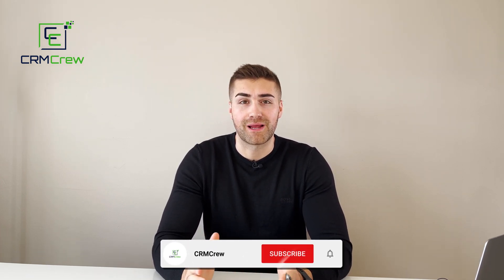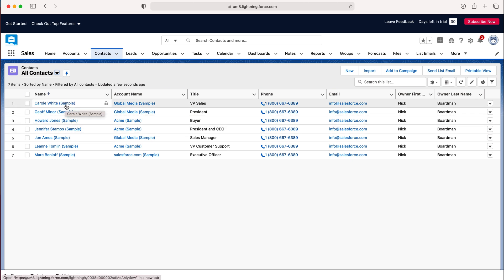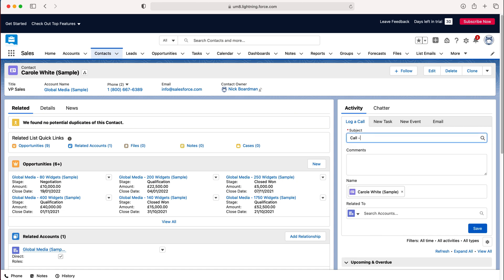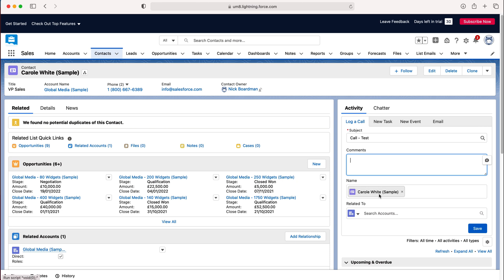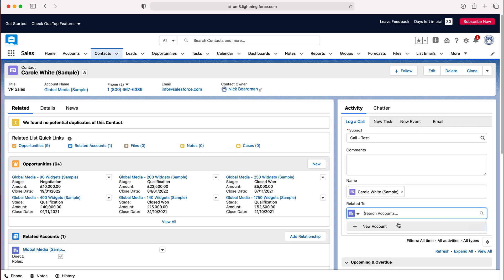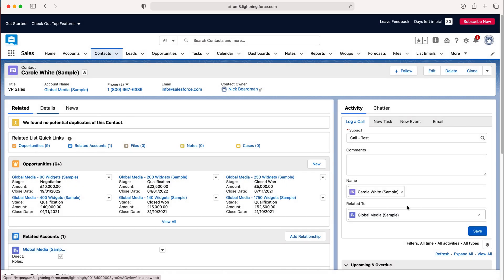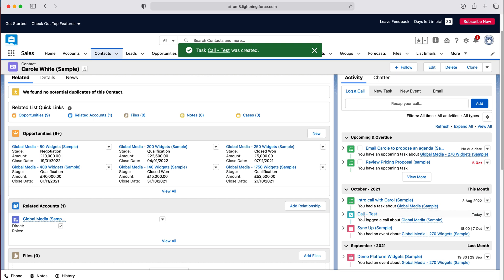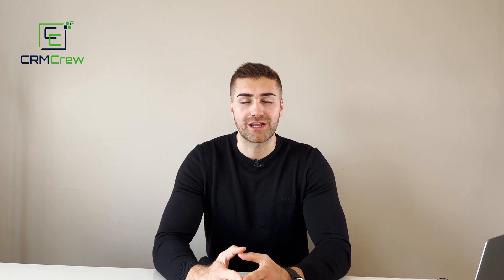How To Log A Phone Call In Salesforce CRM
Need Help Setting Up Salesforce?

In this quick tutorial I explain how to log a phone call in Salesforce CRM.